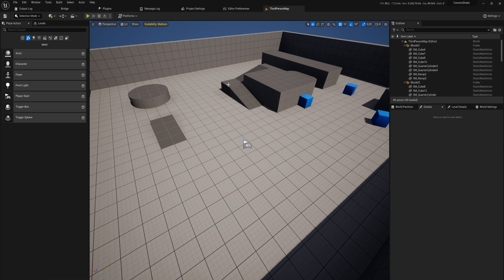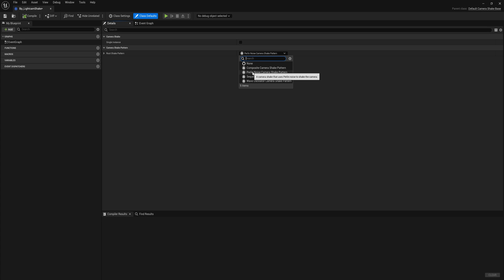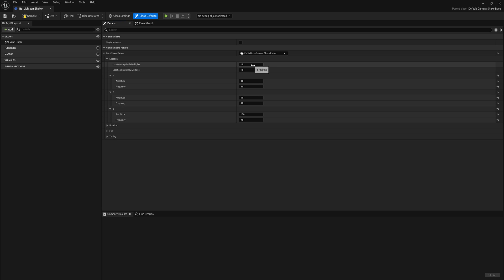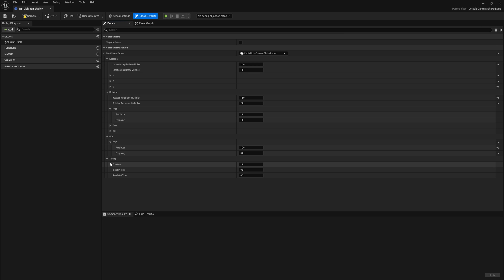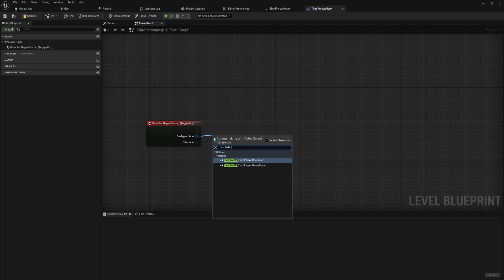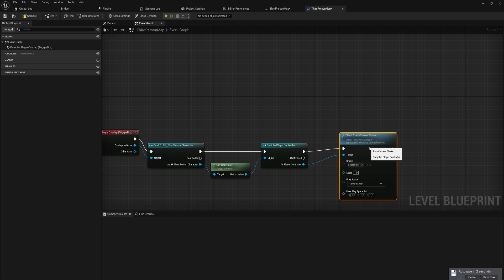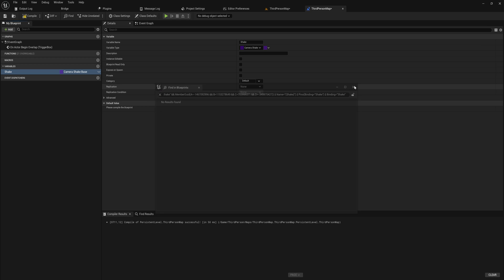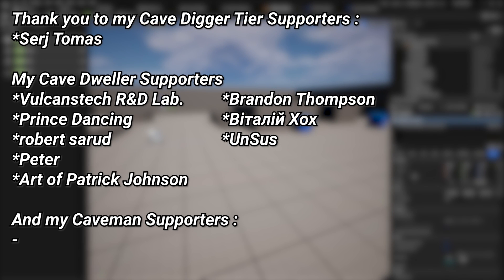Easy Camera Shake in Unreal Engine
Simple things like adding a camera shake for some extra impact in your game are made very easy in unreal engine! There is a whole pre-made class for you to set up[ and use to do that exact thing!